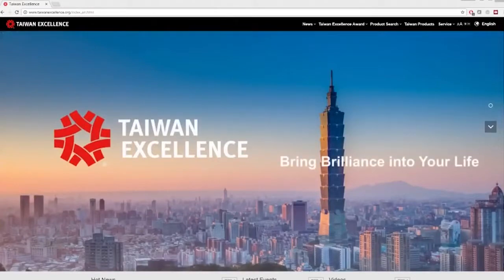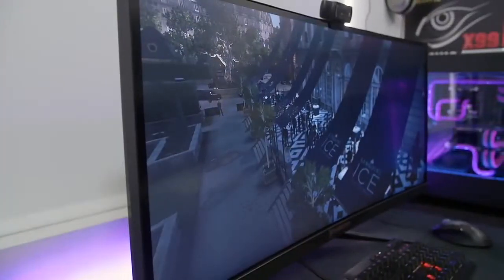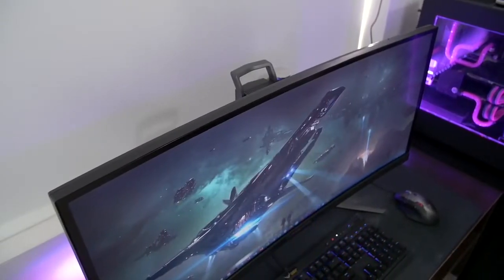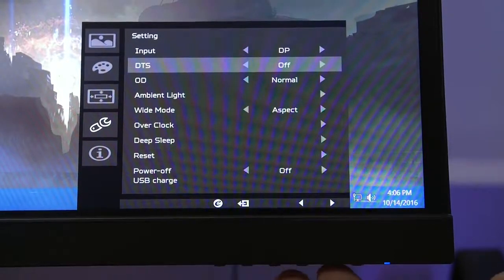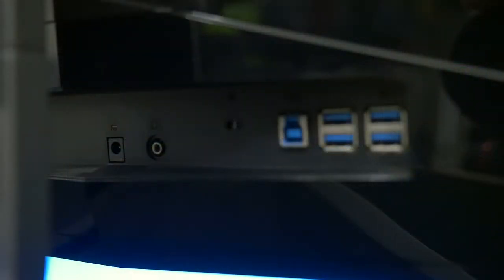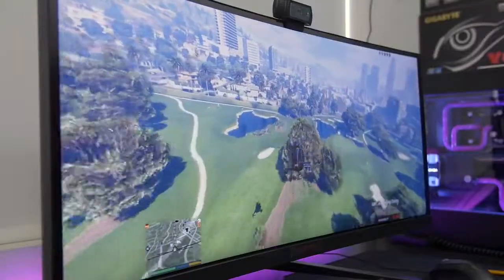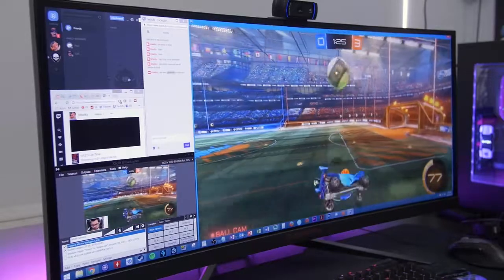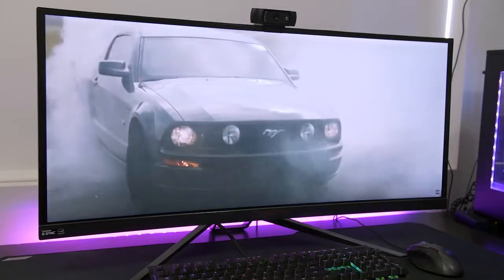Is Best Gaming Monitor Worth 1100$ ?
Acer Predator X34